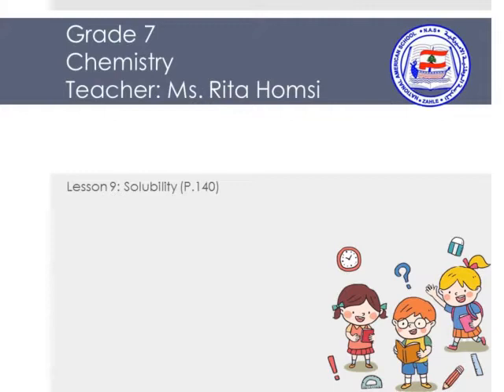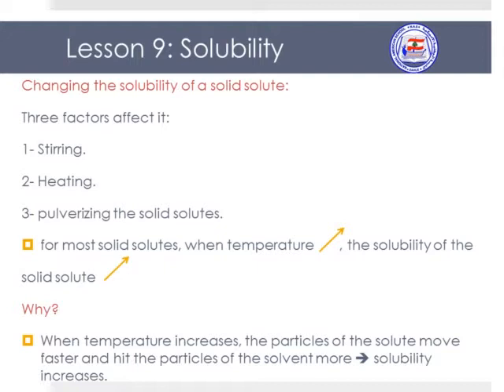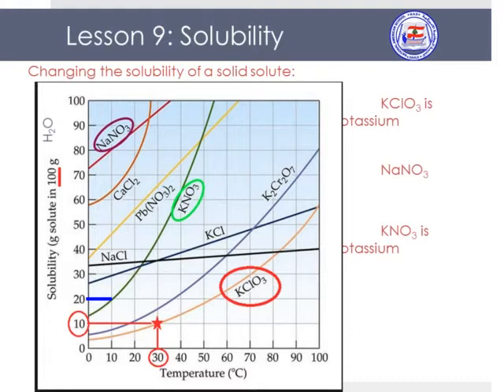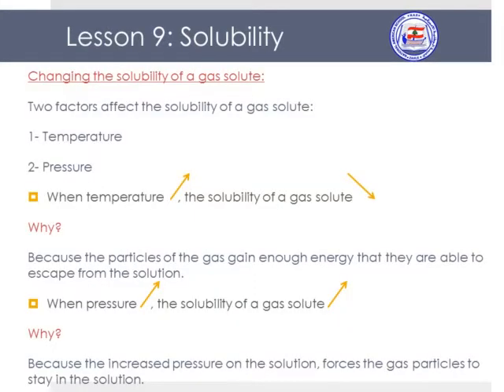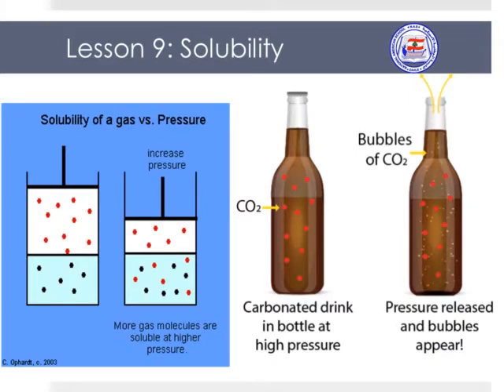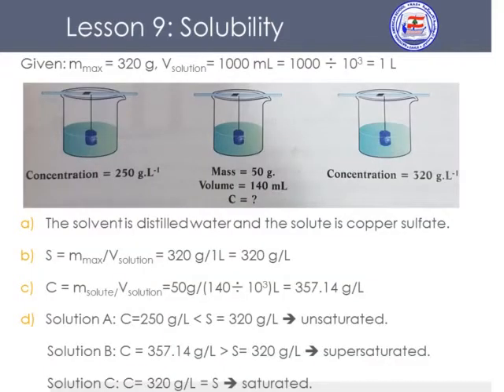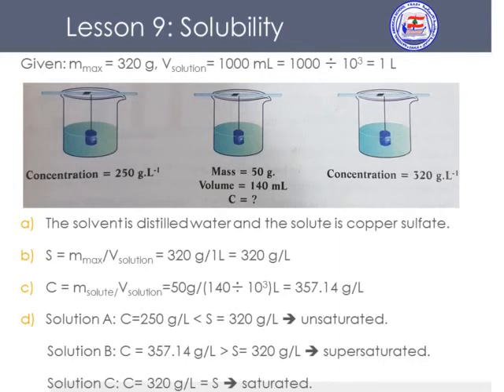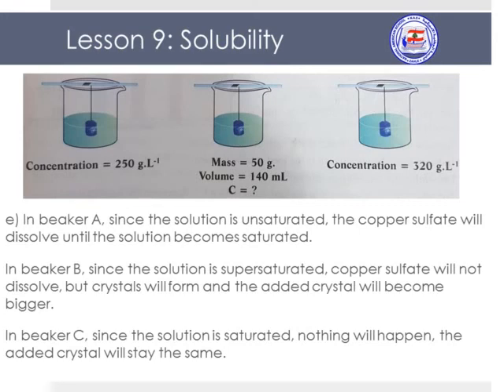Chemistry Solubility May 11 2020 Ms Rita Homsi G7